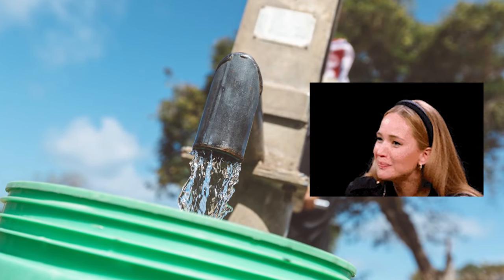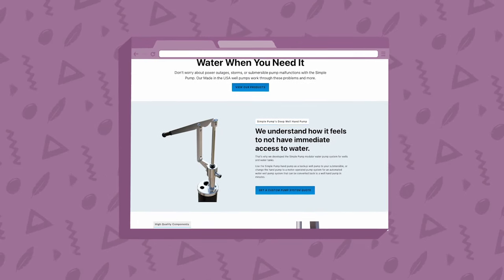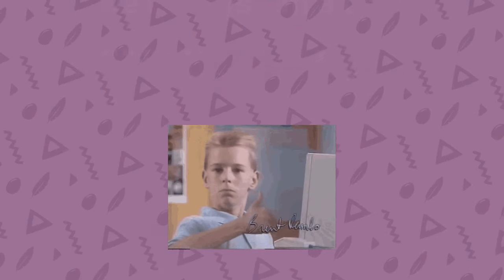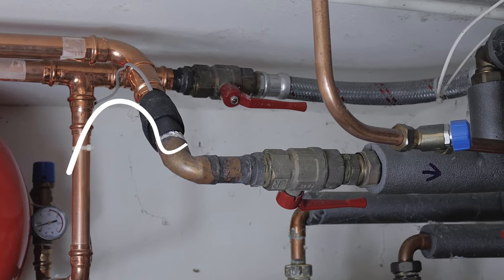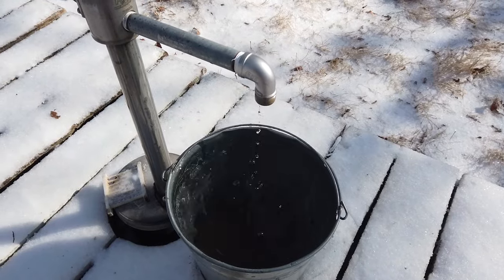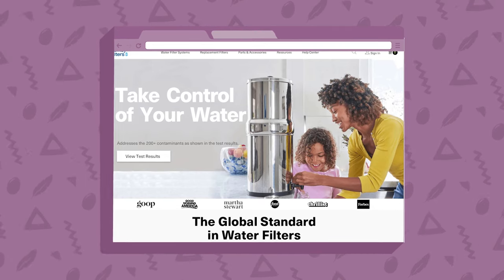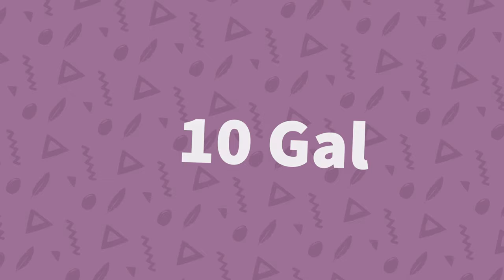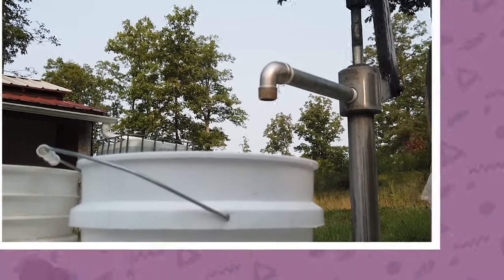Hand Water Pumps: A Guide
Take control of your water supply into the palm of your hand (literally!) by installing a hand pump system. Whether as your main source for well water, or a back-up in case your electric pump malfunctions- hand pumps are a simple and effective way to source your own water. Today we discuss how hand pumps work, why they are an important part of any home, and how to integrate hand pumping water into your lifestyle. Have you used a hand pump?

Chapters:
0:00 Intro
1:08 Switching to Manual Pumps
3:42 Cost of a Manual Pump
4:23 How Deep
4:54 Water Safety
6:02 Tips for Living With a Hand Pump
7:35 Conclusion